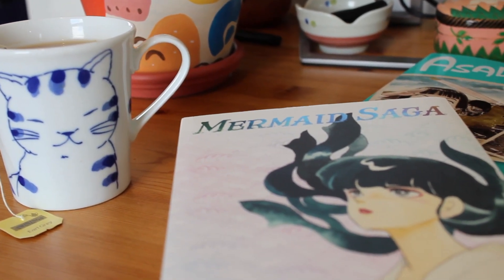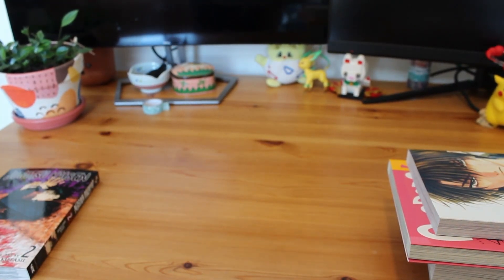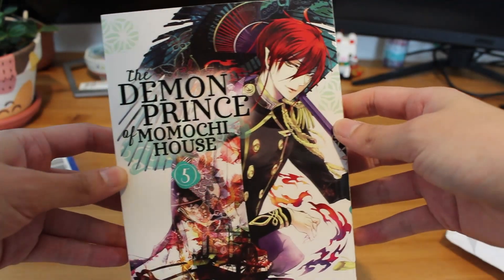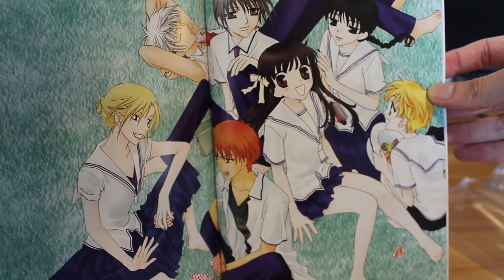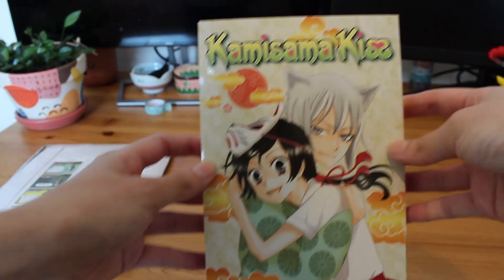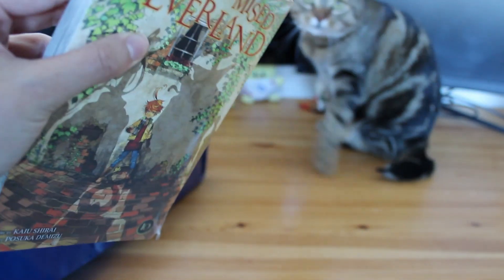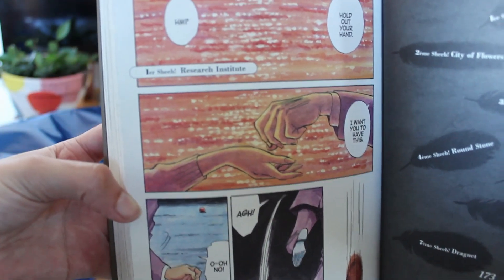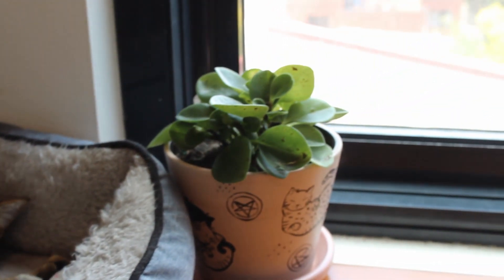MANGA HAUL & UNBOXING | 30+ VOLUMES | NOVEMBER 2021 PART 2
Hi everyone! Thanks for stopping by and welcome to the second part of my manga haul for November.

I'm working on bringing you all more hauls and some different content in the coming months - so keep an eye out!  I'll be dropping a short and sweet Black Friday haul next week, and I'm stoked to show you guys what I got in the sales.

Let's be friends! I'd would love to know what you're reading or what you're excited about at the moment. Tell me if you picked anything up for Black Friday or as a 'merry Christmas to me' present - I'd love to hear what's on your list this year!

Ninky xx

List of manga mentioned:
- Maid-Sama
- Venus in the Blind Spot
- Monster
- Jujutsu Kaisen
- Asadora
- Yona of the Dawn
- 20th Century Boys
- Promised Neverland
- The Water Dragon's Bride
- The Demon Prince of Momochi House
- Blood on the Tracks
- The Witch and the Beast
- Fruits Basket
- Mermaid Saga
- Kamisama Kiss
- Mao
- The Walking Cat
- Mujirushi: the Sign of Dreams